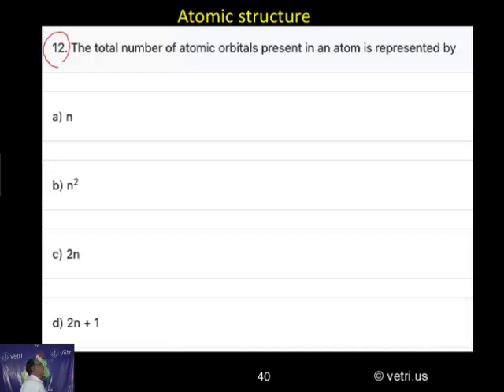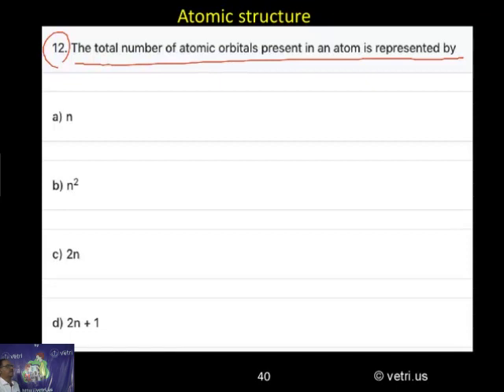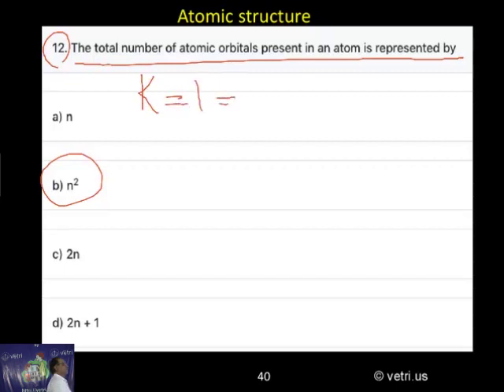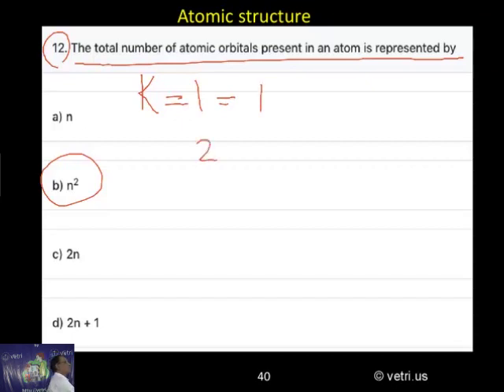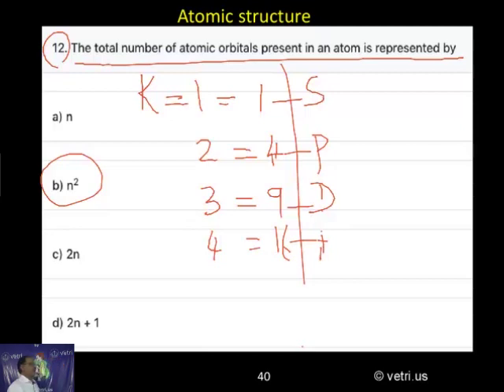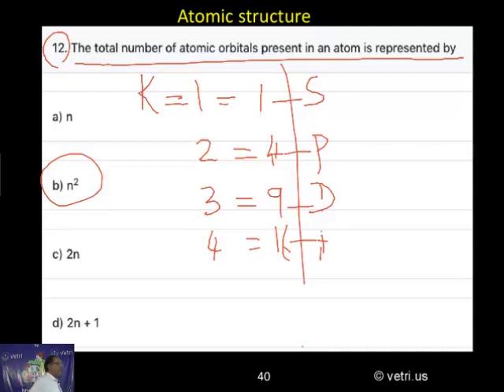Chemistry 2020 Test 2 Question 1 12